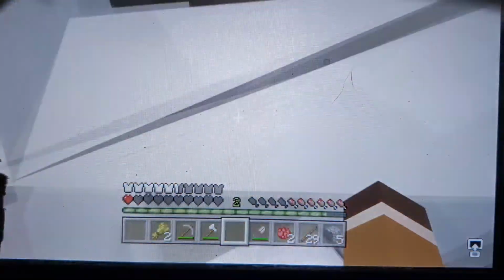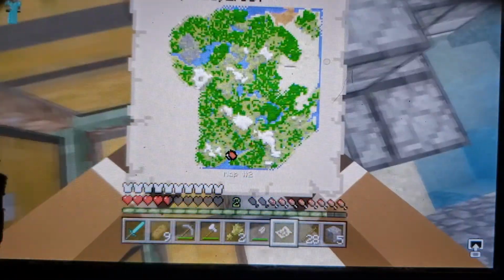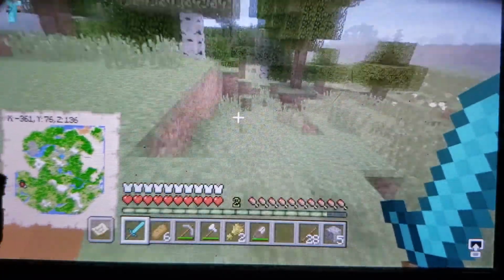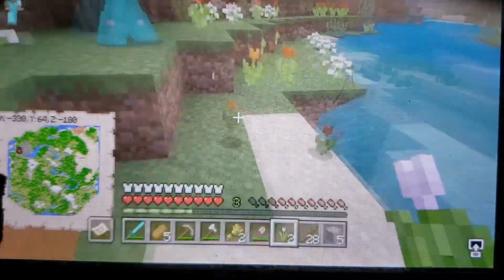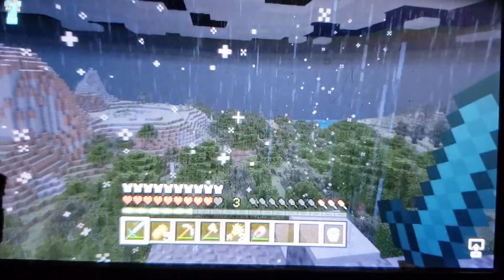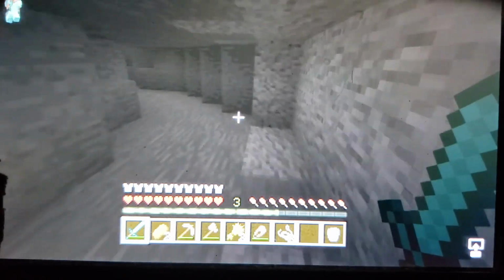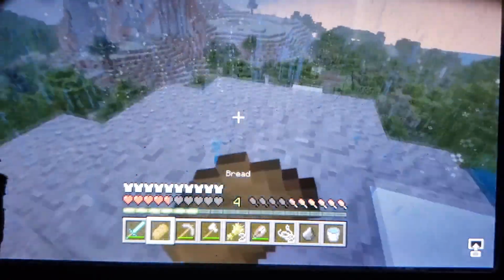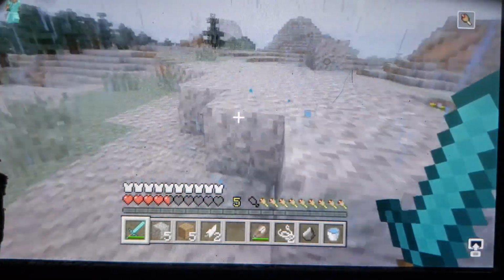Minecraft Survival Part 9 Diamonds in a nutshell